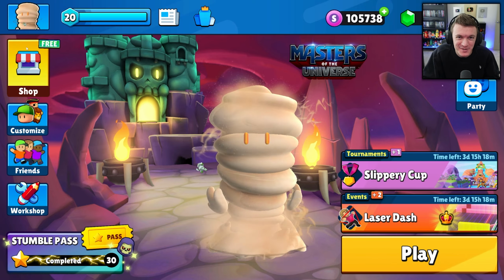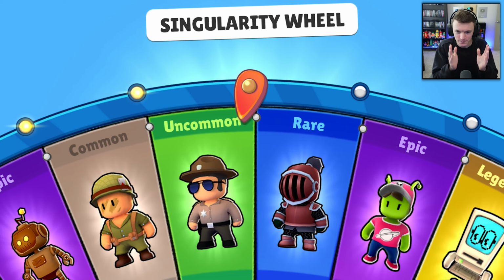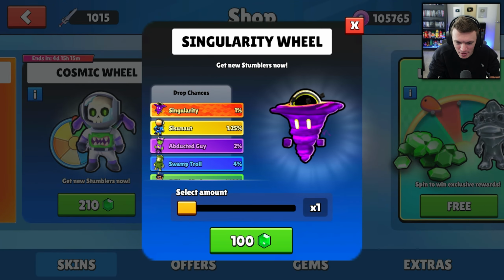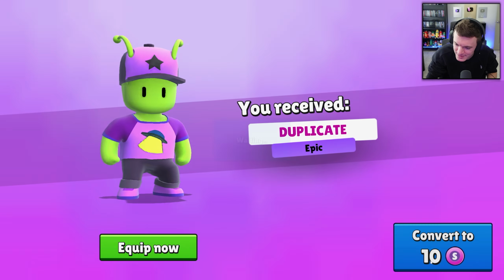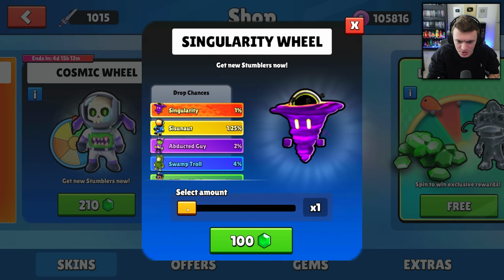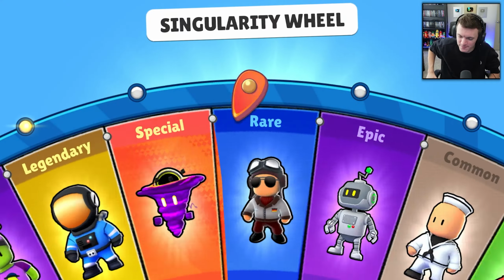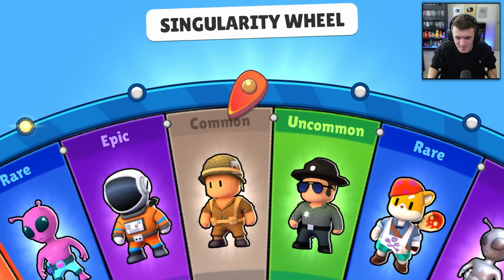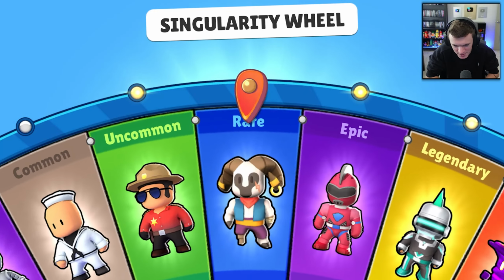SPINNING *SUPER RARE* SINGULARITY WHEEL IN STUMBLE GUYS!